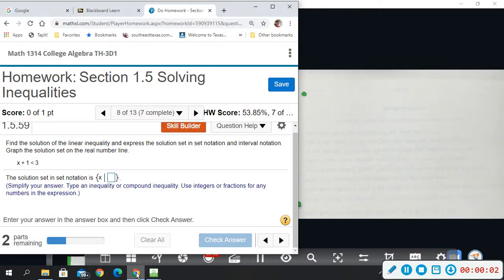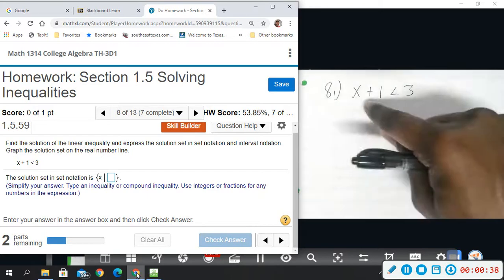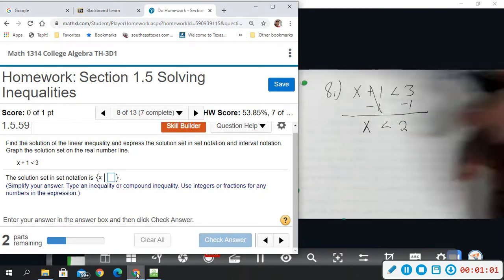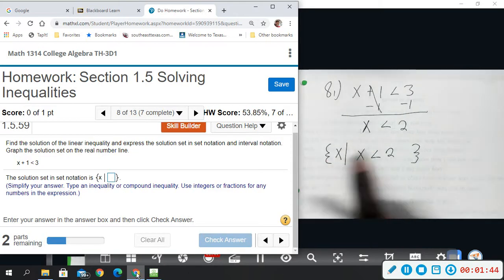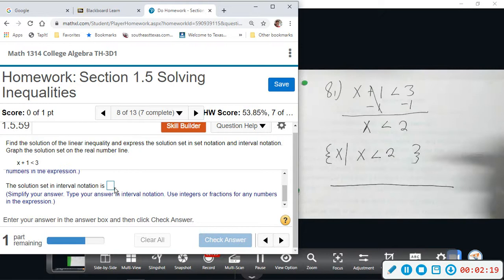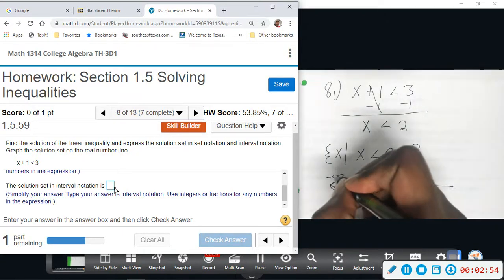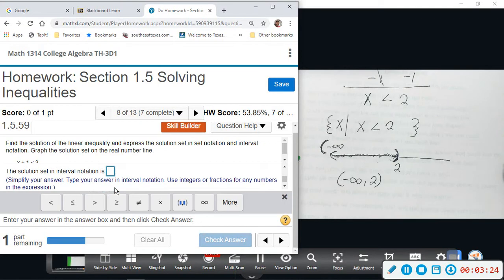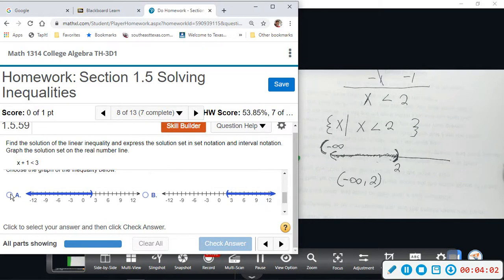Col Alg Mylab1 5 8